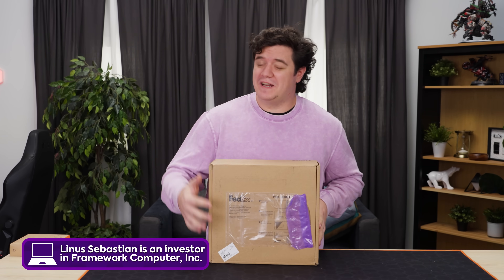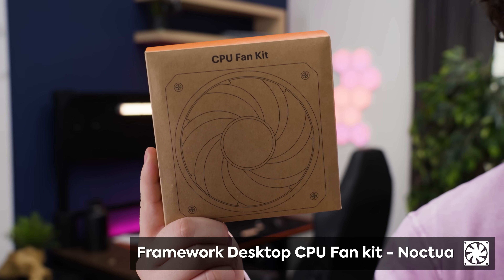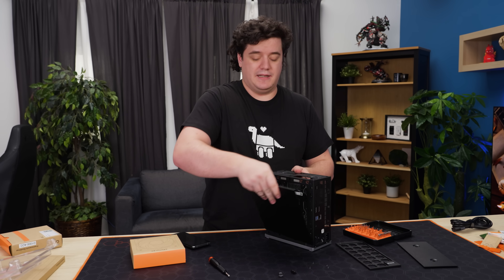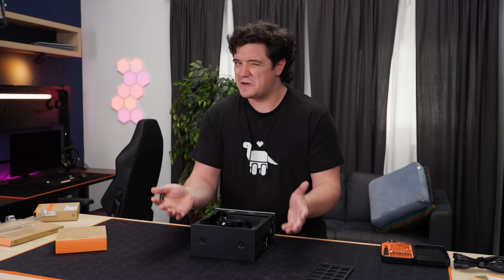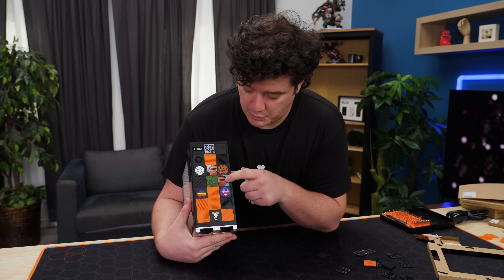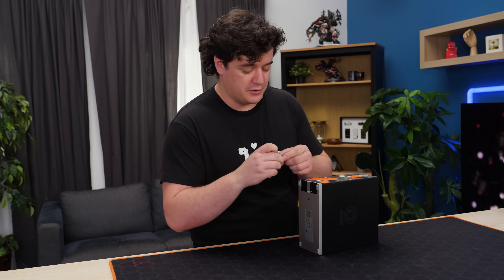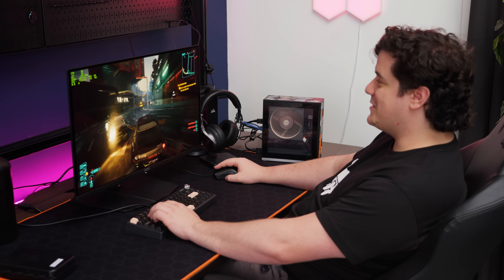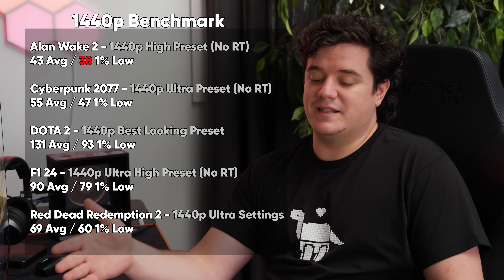This TINY desktop makes me nervous.... - Framework Desktop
Elijah unboxes Framework’s tiny new desktop PC, exploring its modular tiles, fan kit, and impressive Ryzen AI Max Plus performance. While gaming and AI benchmarks are surprisingly solid for such a small box, the soldered RAM and pricey add-ons raise questions about Framework’s direction.

CHAPTERS
0:00 Elijah needs a portable PC
0:18 Unboxing, accessories, and the tile packs
3:04 Hardware specs, teardown, and installing the fan/tiles
9:28 Sponsor - DeleteMe
9:59 Starting it up and installing the drive
11:07 Playing games
13:04 LABS gaming, AI, and Thermal test results
15:57 Pricing and overall thoughts
16:36 Outro